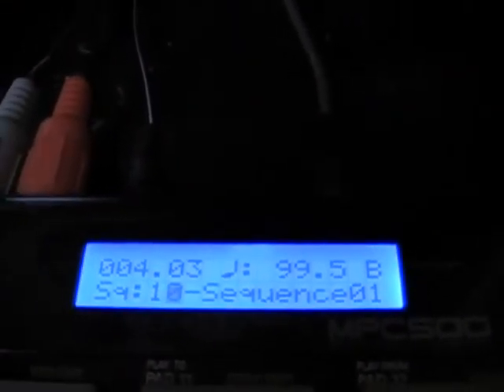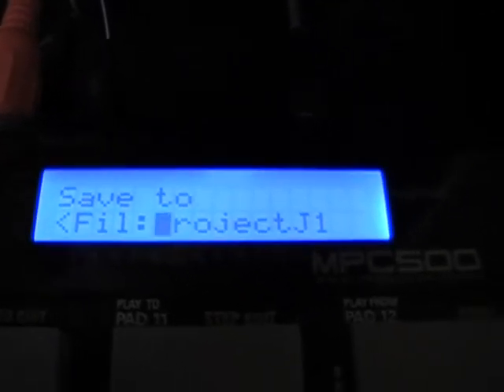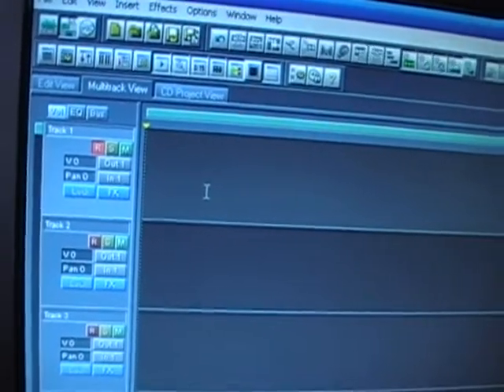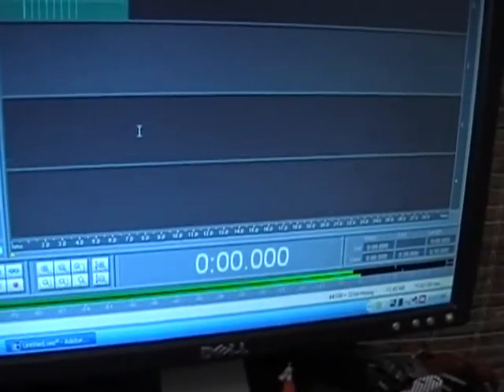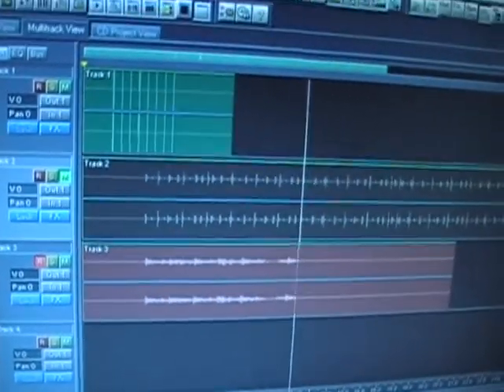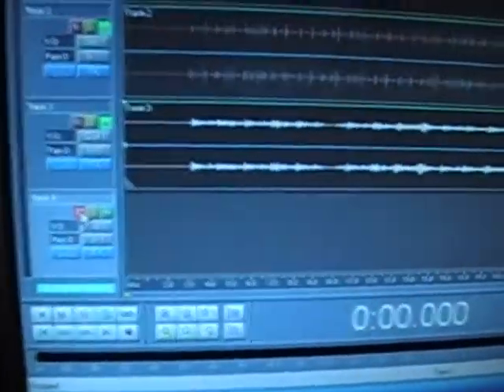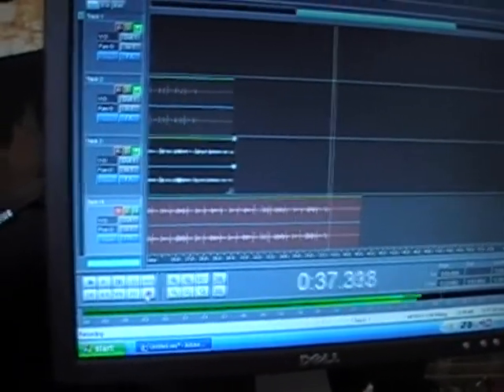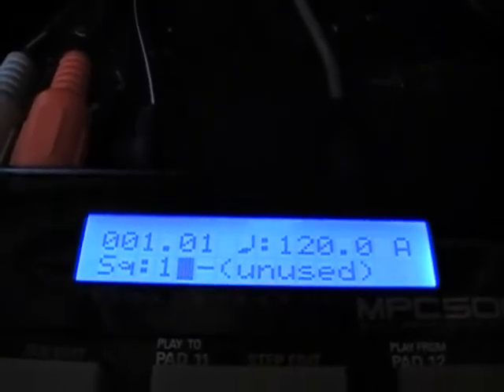Hedtec- Tracking Out Tutorial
Here I show you those that are new to the MPC how to track your beats out of the MP and into your PC or Laptop. Connect to the computer with a USB cable or through an External Soundcard. I show how to do it a track at a time as well as how to just lay down the beat as onr track. I hope this helps.Get back at me with any questions.